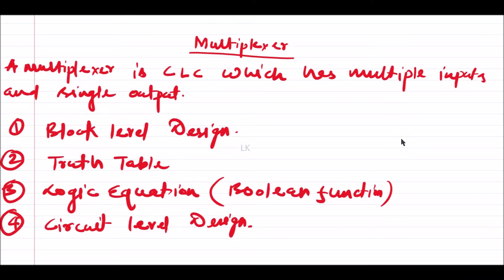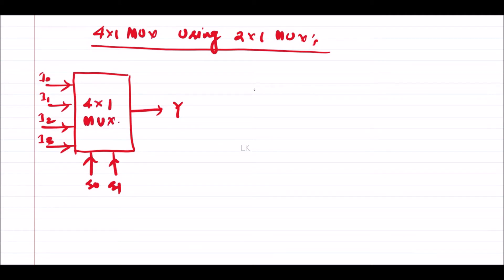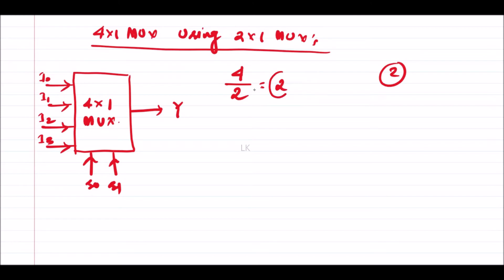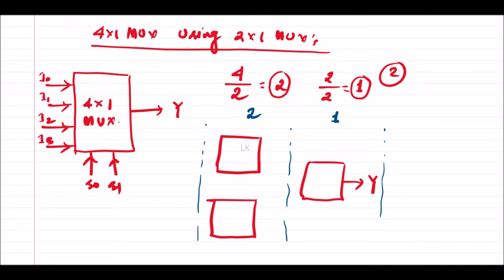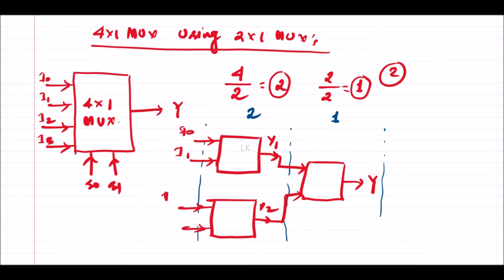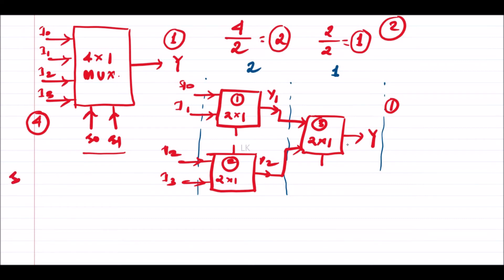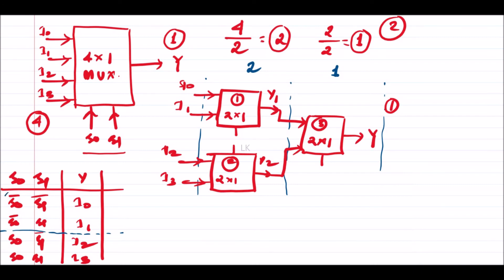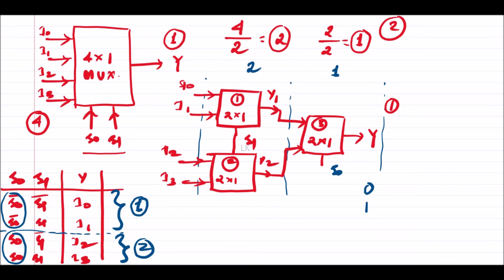How to Design a 4x1 Multiplexer using 2x1 Multiplexer Only ?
In this video lecture, I have discussed how to design a 4x1 multiplexer using 2x1 multiplexer only.
@VKY Academy